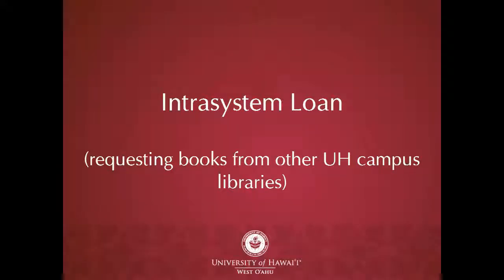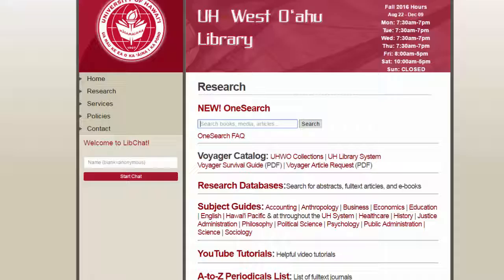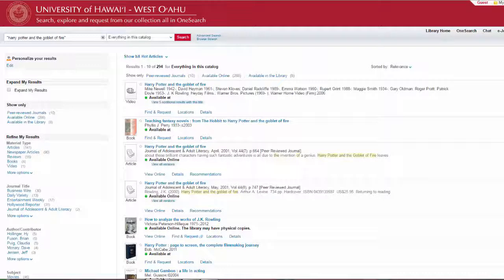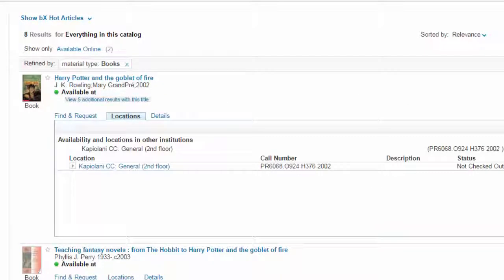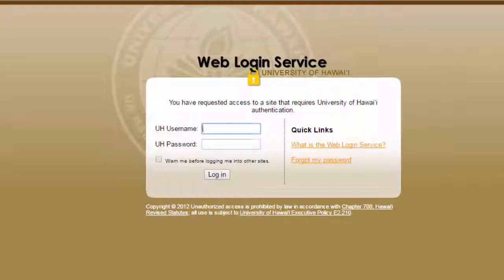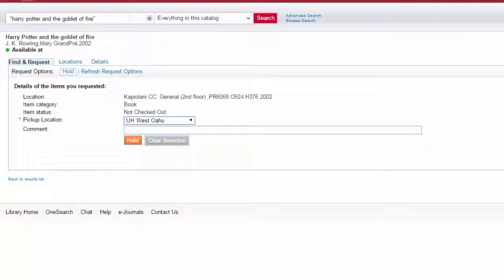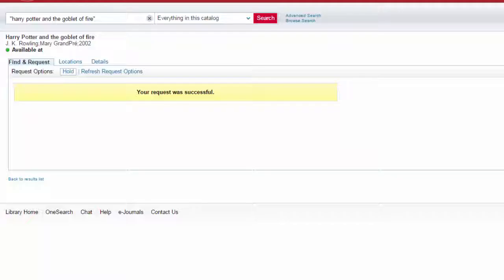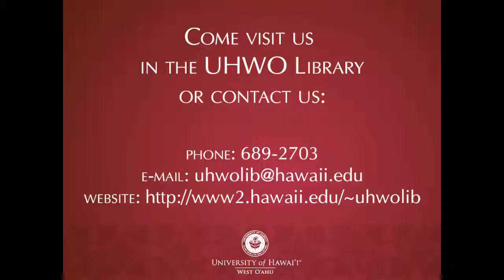Intrasystem Loan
How to search for books in OneSearch and request items from any UH campus library